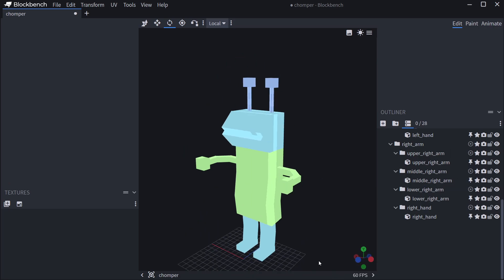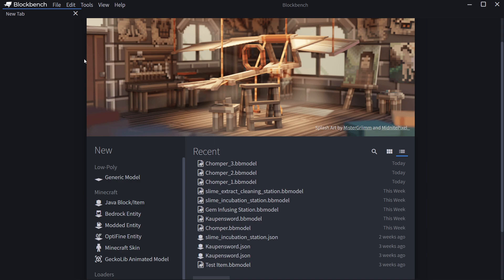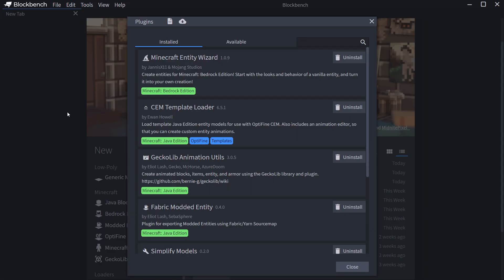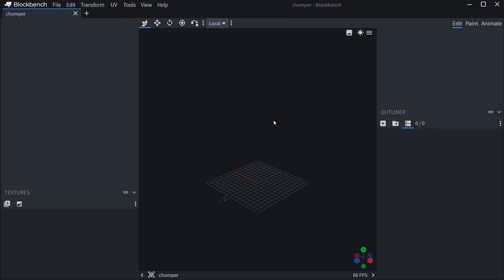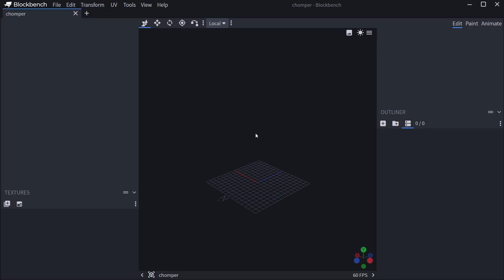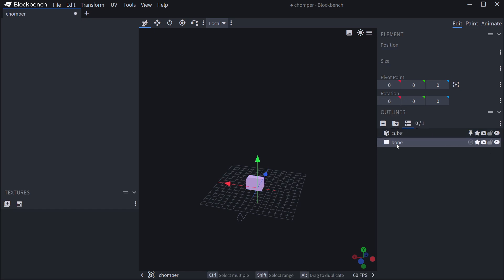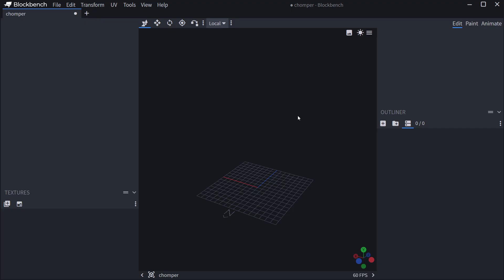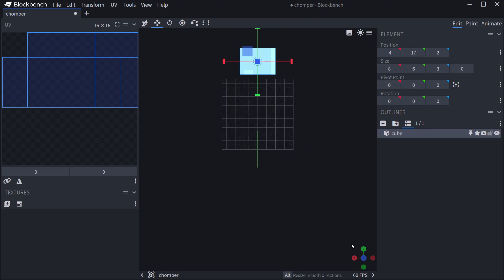MODELLING A NEW ENTITY | Blockbench w/ GeckoLib #1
In this Blockbench Tutorial with Geckolib, we are modelling a new CUSTOM ENTITY for Minecraft!